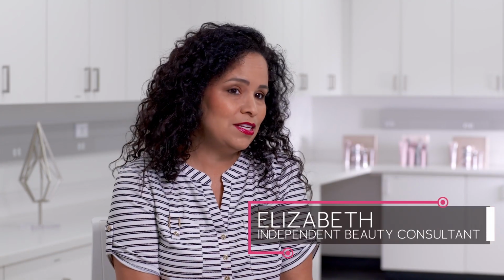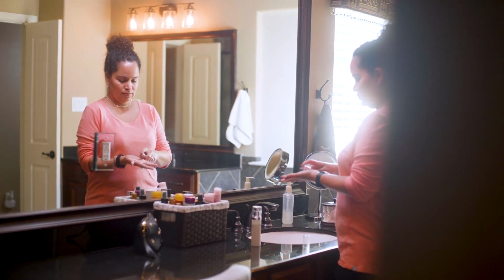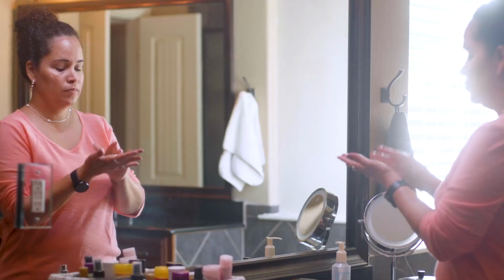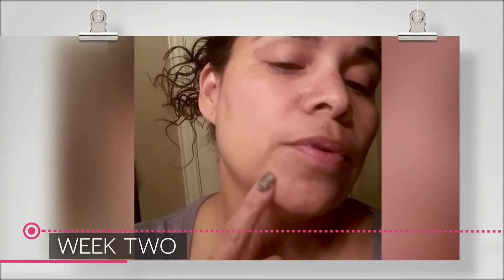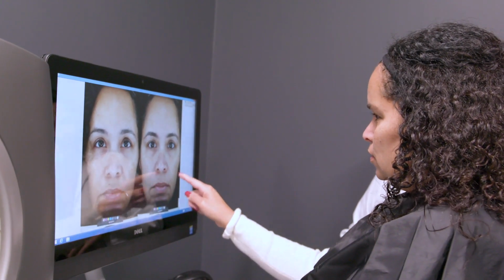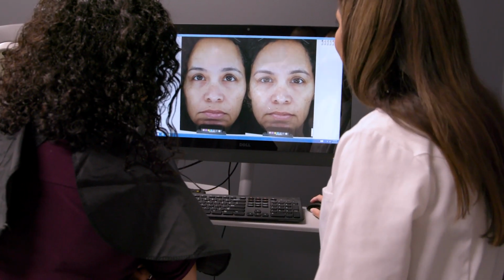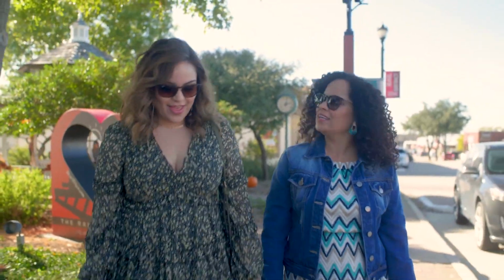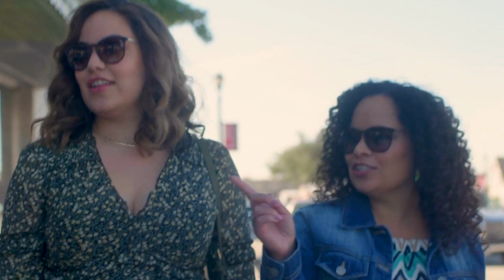Before and After Mary Kay Clinical Solutions™ | Elizabeth Branco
As uneven skin tone became an issue to Independent Sales Director Elizabeth Branco. She joined a Mary Kay Clinical Solutions™ test panel in hopes of stepping up her skin care, and she got more than she bargained for. After weeks of using Clinical Solutions™ Retinol 0.5 in conjunction with Calm + Restore Facial Milk, she noticed wrinkles and lines starting to fade, as well as glowing skin. And now the compliments keep pouring in! You, too, can try this anti-aging skin care set!

Contact your Mary Kay Independent Beauty Consultant to learn more about Mary Kay. If you don’t already have one, click here to find one near you